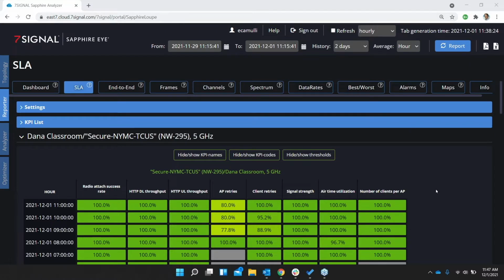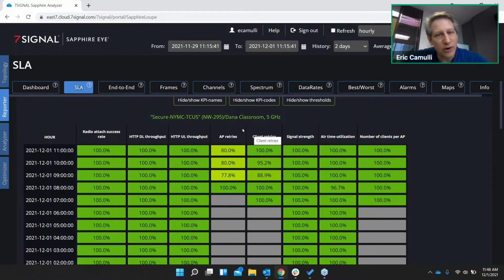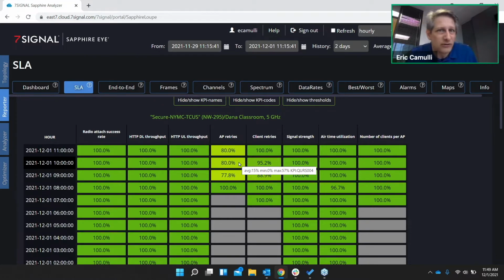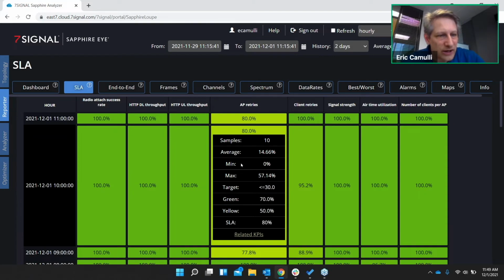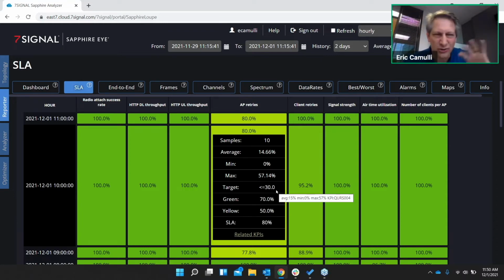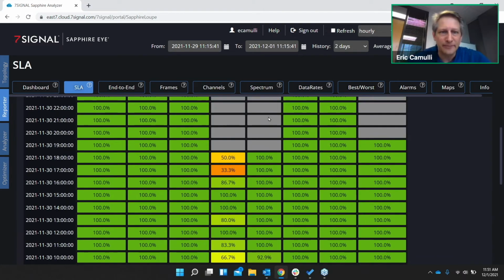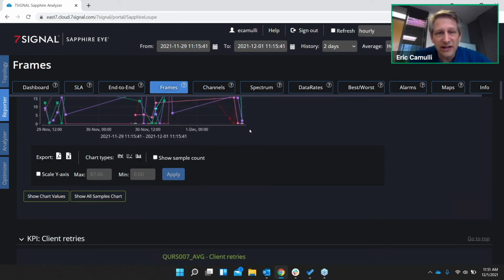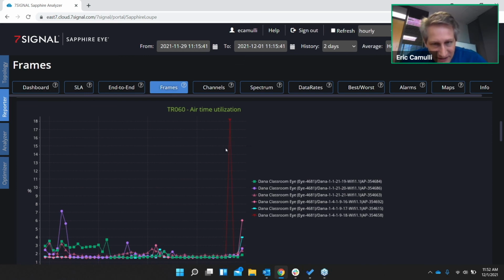7 Minutes with 7SIGNAL: 802.11 Retries in Sapphire Eye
In this episode, join Eric Camulli as we discuss how to examine access point and client retries in 7SIGNAL's Sapphire Eye dashboard.